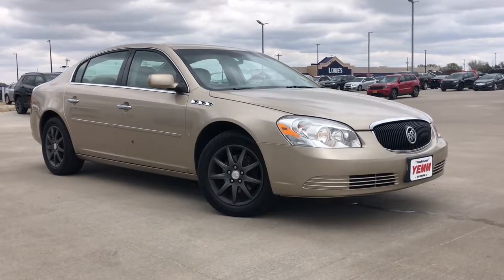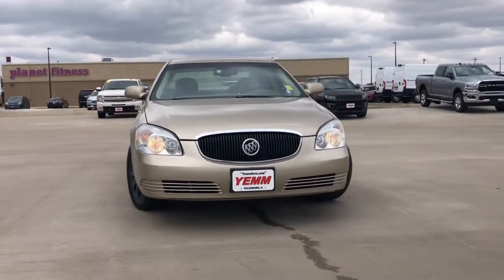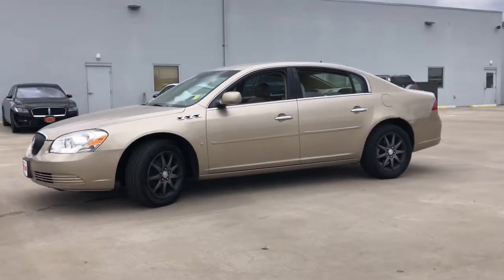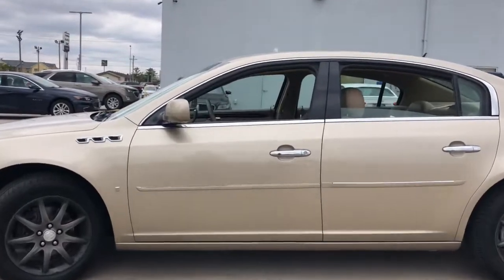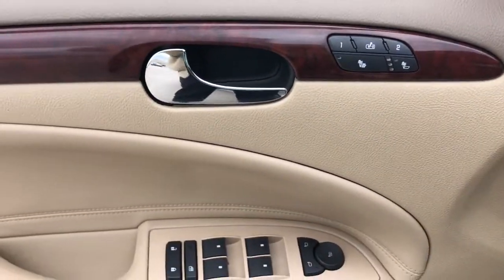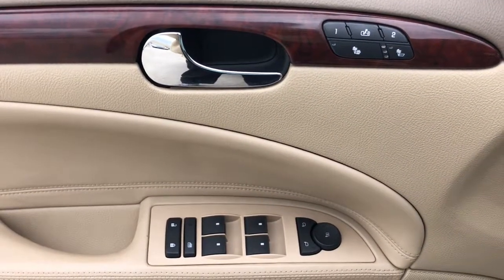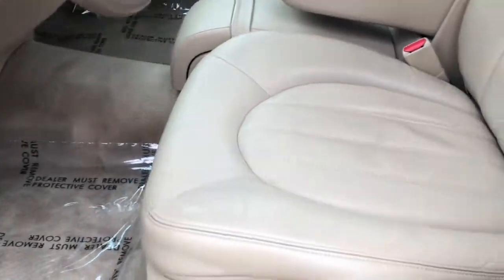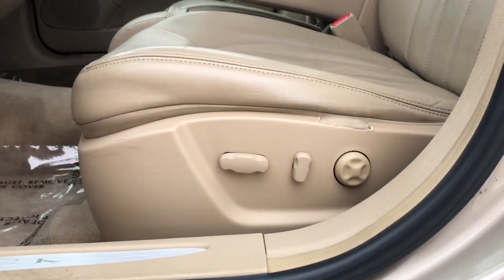2006 Buick Lucerne Quad Cities, Peoria, Burlington, Iowa, Moline, Galesburg, IL 21080B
Cashmere Metallic Used 2006 Buick Lucerne available in Galesburg, Illinois at Yemm Chevrolet Buick. Servicing the Quad Cities, Peoria, Burlington, IA, Moline, Galesburg
 area.

2195 N. Henderson St

*Local Trade*, Leather Seats, Heated Front Seats, Comfort & Convenience Package, Cashmere w/Leather-Appointed Seat Trim, 17 Premium Painted Aluminum Wheels, 8-Way Power Driver Seat Adjuster, 8-Way Power Front Passenger Seat Adjuster, AM/FM radio, Auto-leveling suspension, Delay-off headlights, Emergency communication system, Four wheel independent suspension, Front dual zone A/C, Fully automatic headlights, Heated door mirrors, HomeLink Garage door transmitter, Low tire pressure warning, Luxury Package, Memory Settings, Power door mirrors, Power passenger seat, Preferred Equipment Group 1XL, Rain sensing wipers, Rear window defroster, Speed control, Steering wheel mounted audio controls, Tilt steering wheel, Traction control, Trip computer.brbrbr2006 Buick Lucerne 4D Sedan CXL Cashmere Metallic 3.8L V6 SFI 4-Speed Automatic Electronic Enhanced FWDbrbrbrYemm gives you MORE value than other dealerships with the Yemm Advantage Program! -New Vehicles receive 1 Year / 15,000 mile Dent & Ding Coverage, Tire & Wheel Coverage and Key Protection Coverage for FREE! -Pre-owned Vehicles under 97,000 miles receive a 2 Year / 100,000 mile Powertrain Warranty for FREE! Pre-owned Vehicles with 97,000 to 150,000 miles receive a 3 month / 3,000 mile Powertrain Warranty for FREE! Some exclusions apply, Vehicles 10 Years and older do not qualify. Conveniently located on Highway 34. The Yemm family has been serving the automotive needs of Central Illinois & Eastern Iowa for almost 60 years. We've worked hard to cultivate a welcoming family-owned atmosphere, and we feel proud to offer assistance to Galesburg and surrounding communities. When working with our knowledgeable and outgoing team, you discover a friendly and positive experience!